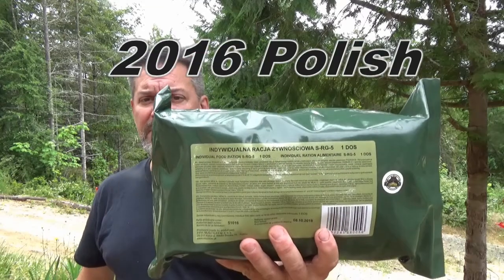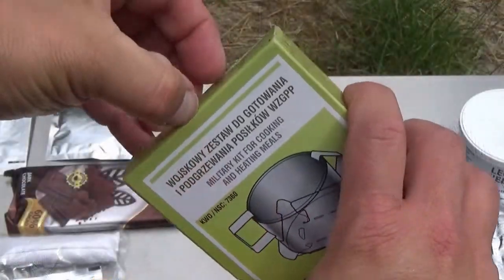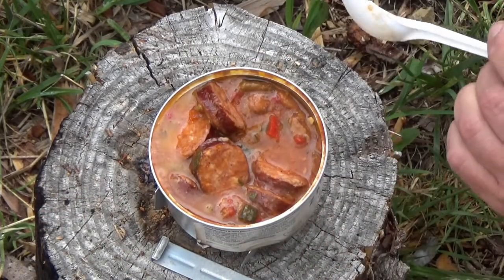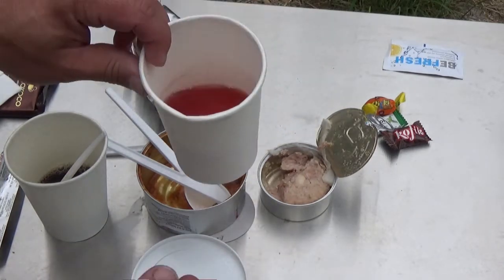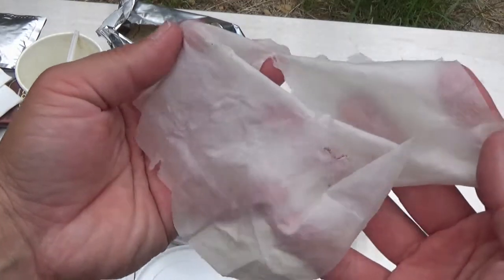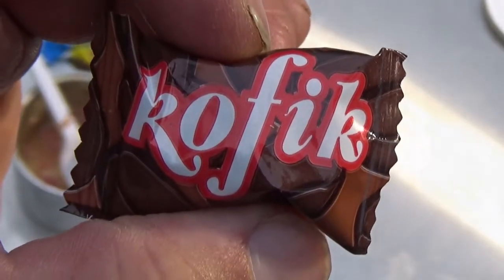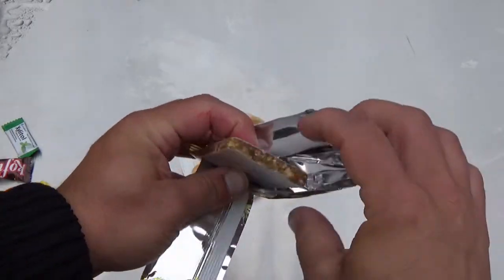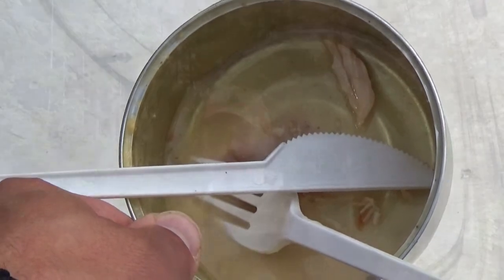2016 Polish S-RG-5 Individual 24 Hr Food Ration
2016 Polish S-RG-5 Individual 24 Hr Food Ration